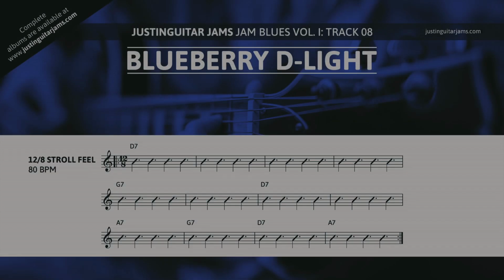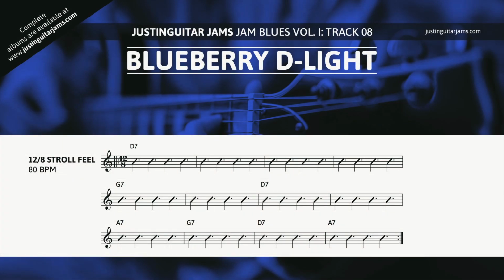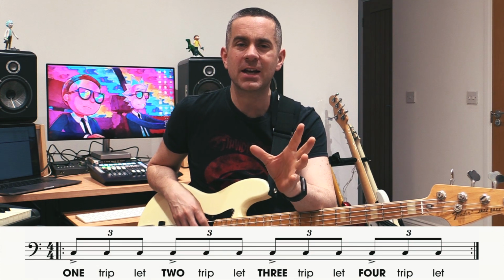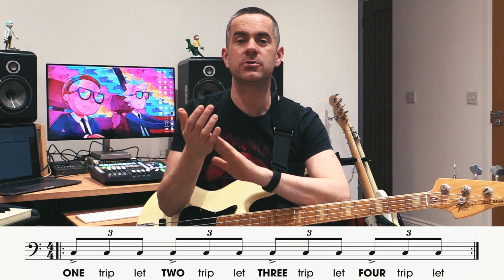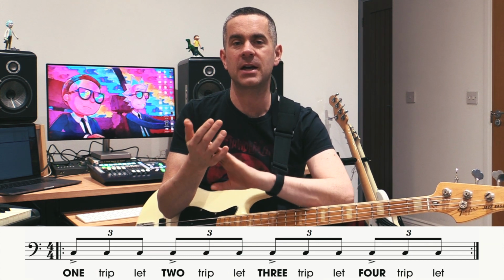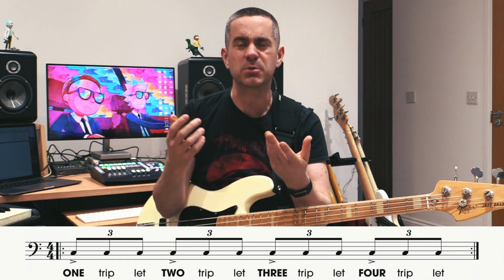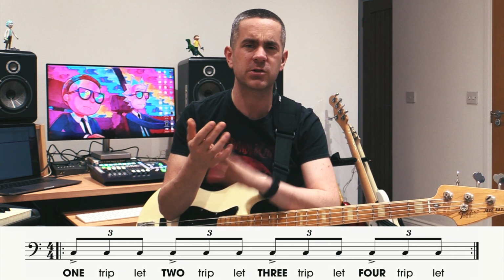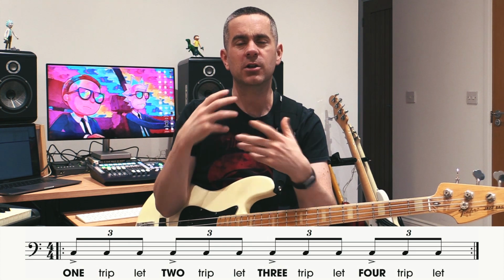BASS LESSON: Discover the power of the number 3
Stuck in a playing rut?
In this bass lesson, Dave Marks explores the power of the number three in music. From triplet-based rhythms to groups of 16th notes, he looks at different ways to integrate three-note groupings into your practice.

Chapter 1 Intro & Chat: 00:00
Chapter 2 C Major scale exercises: 01:32
Chapter 3 Introducing 16th notes: 01:54
Chapter 4 3-note per string Major scale sequences: 04:53
Chapter 5 16-Note Polyrhythms: 07:42
Chapter 6 Final Thoughts: 09:34